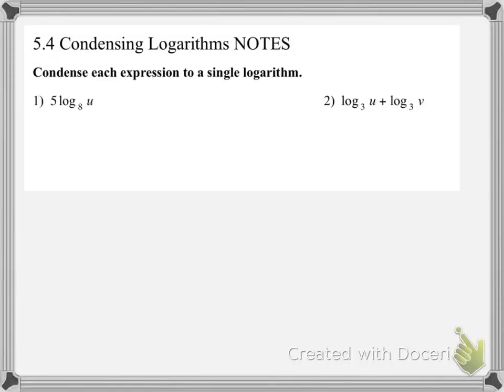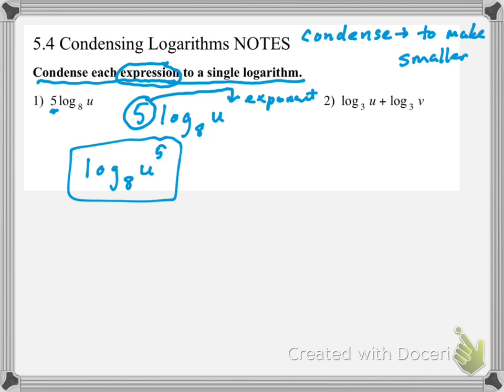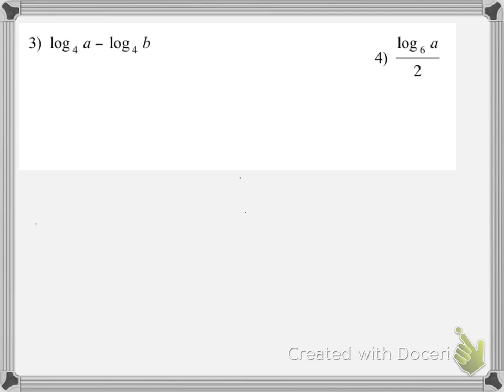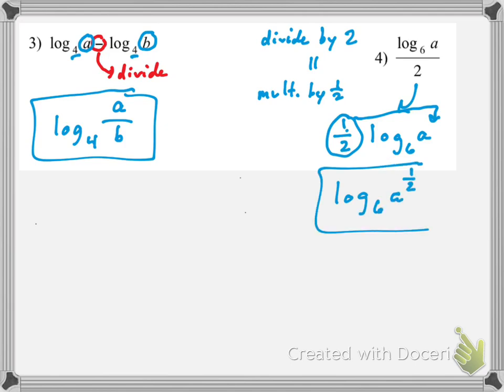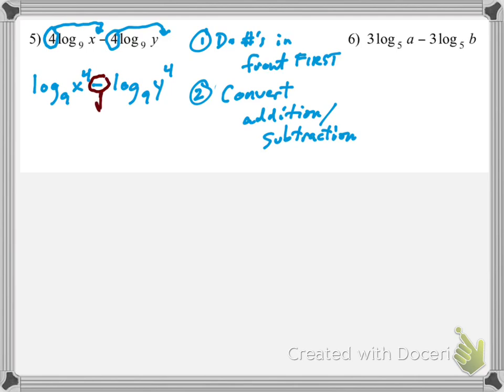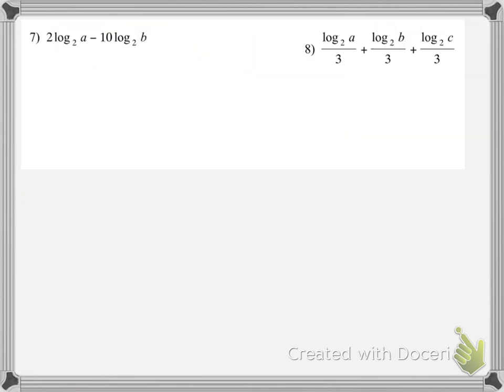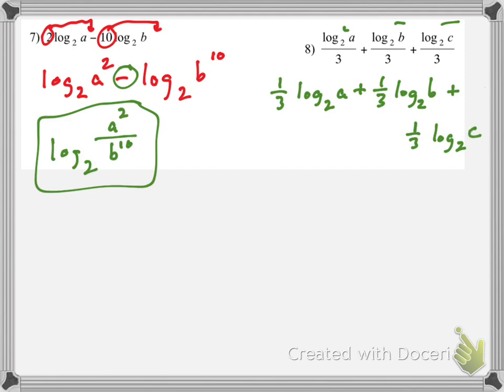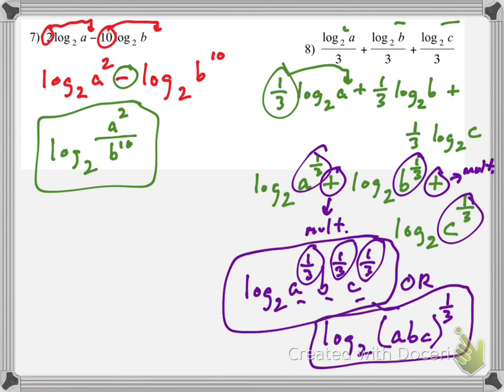Applied Algebra 2 Section 5.4